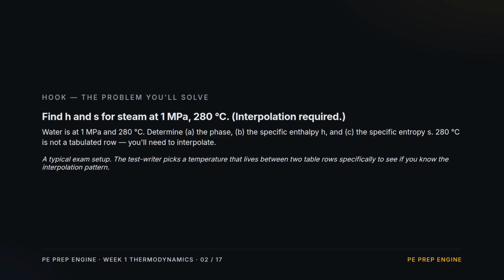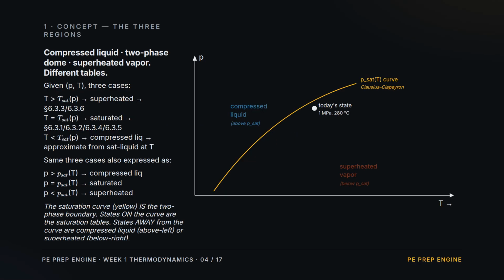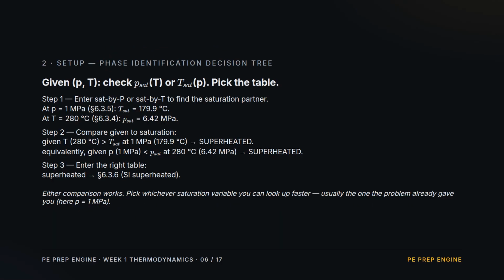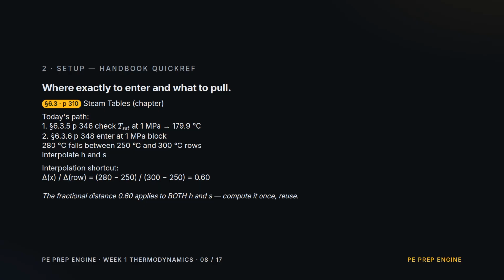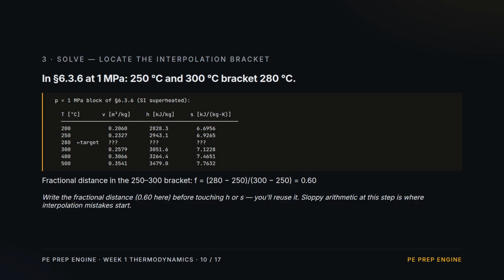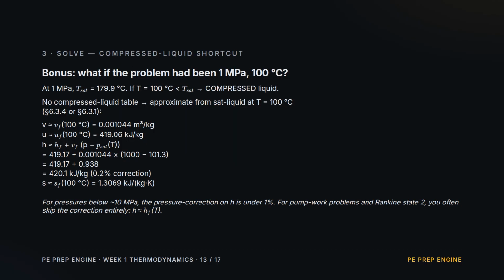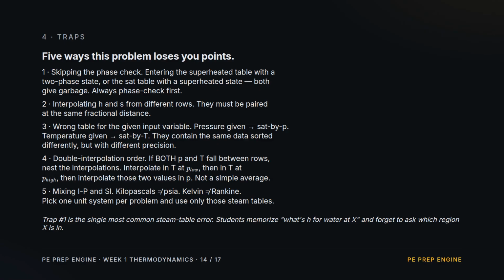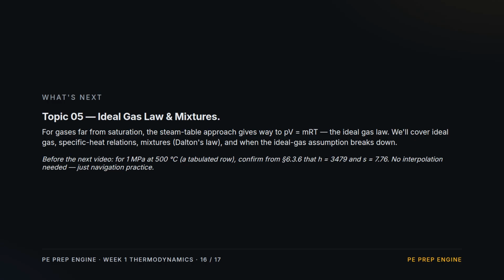Pure Substances & Steam Tables — Week 1 Thermo Course | PE Mechanical TFS Exam Prep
Pure Substances & Steam Tables — Week 1 Thermo Course (Lesson 04 of 11)

  • Phase identification by comparing given p or T to its saturation partner — compressed, saturated, or superheated
  • Steam-table family map: six tables (sat by T, sat by p, superheated — each in I-P and SI) and how to pick the right one for the given input variable
  • Linear-interpolation formula y = y_a + f · (y_b − y_a), interpolating h and s together at the same fractional distance
  • Worked example: 1 MPa, 280°C — phase check against T_sat = 179.9°C, then interpolate h and s between the 250°C and 300°C rows
  • Compressed-liquid shortcut h ≈ h_f(T) + v_f · (p − p_sat) and when the pressure correction matters
  • Double interpolation rules and the most common steam-table errors

  • §6.3 · p 310 — Steam Tables (chapter)
  • §6.3.1 · p 310 — Saturated by temperature (I-P)
  • §6.3.2 · p 322 — Saturated by pressure (I-P)
  • §6.3.3 · p 326 — Superheated (I-P)
  • §6.3.4 · p 343 — Saturated by temperature (SI)
  • §6.3.5 · p 346 — Saturated by pressure (SI)
  • §6.3.6 · p 348 — Superheated (SI)